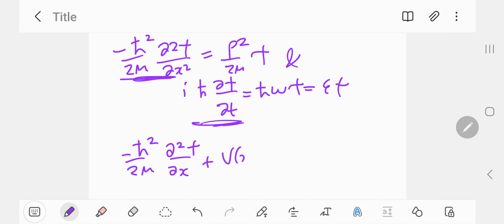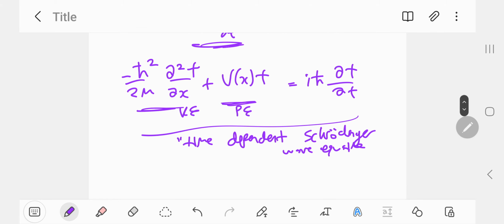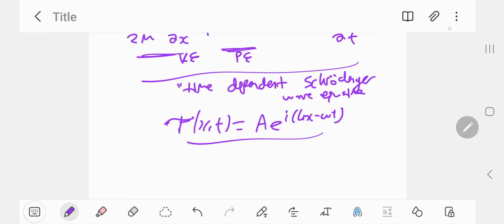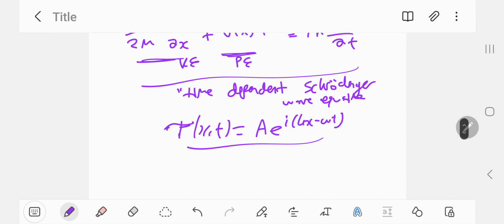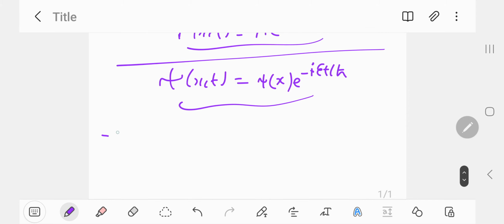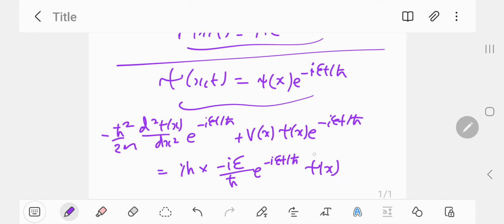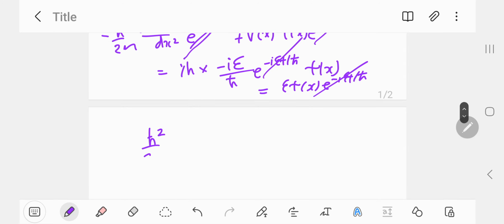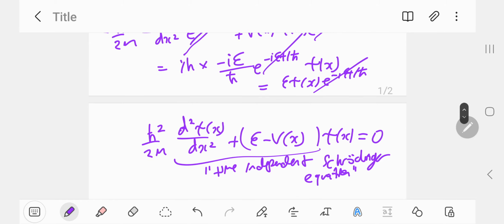Quantum Mechanics - A mini-lecture series (Lesson 48: Schrodinger's equation part 3)